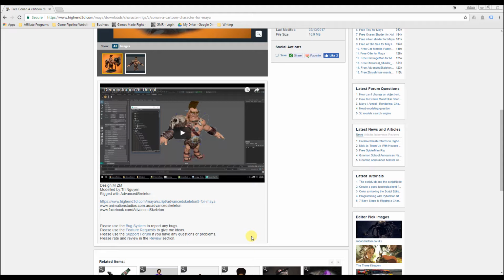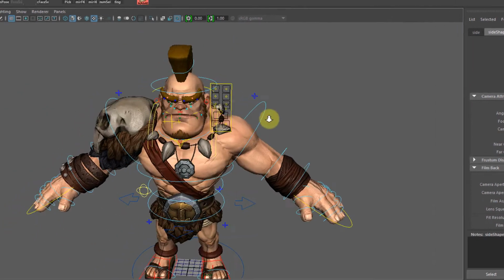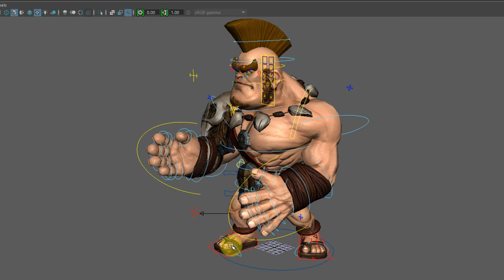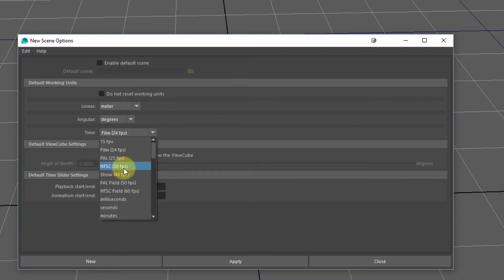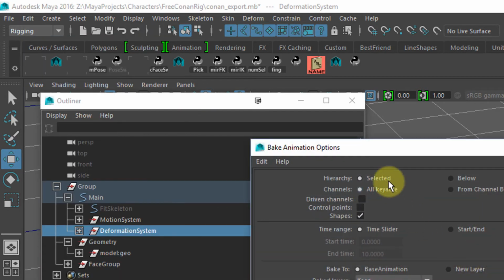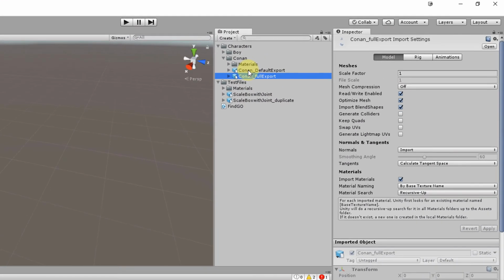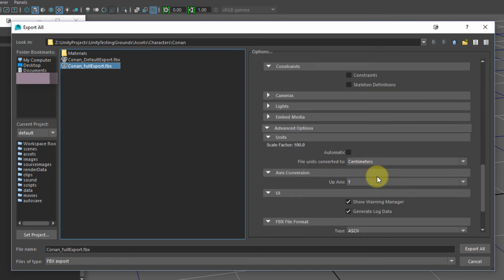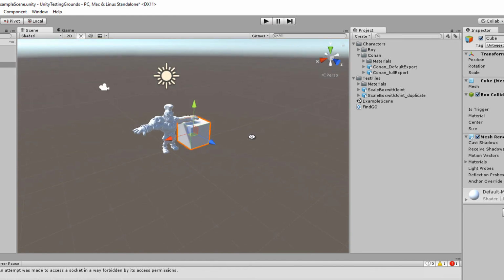Free Conan Rig "UnBoxing" (Advanced Skeleton) Maya to Unity - Part 1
An exploration of a free Highend3d rig\model I found and what it takes to get it to Unity cleanly.

Also some tips and tricks for managing scale between Maya and Unity. The next video will have more setup on the Unity side, as I started to dive a little deep in to the hierarchy of this particular rig.

Design:M ZM
Modelled by:Tri Nguyen
Rigged with AdvancedSkeleton: